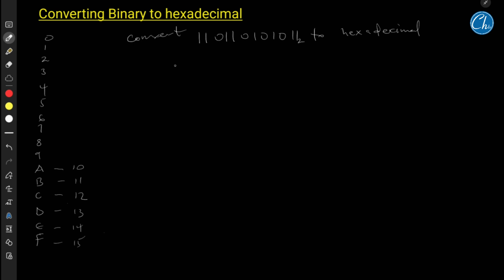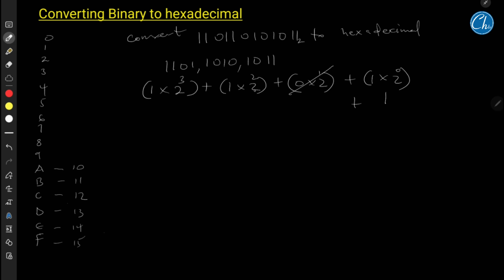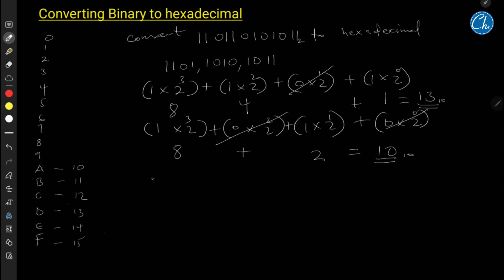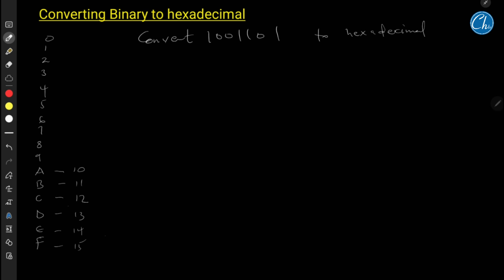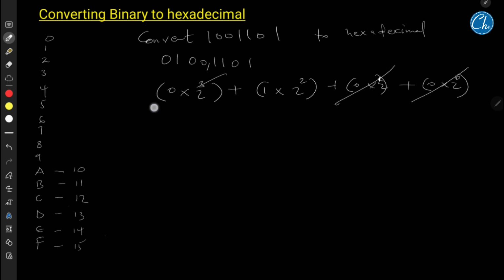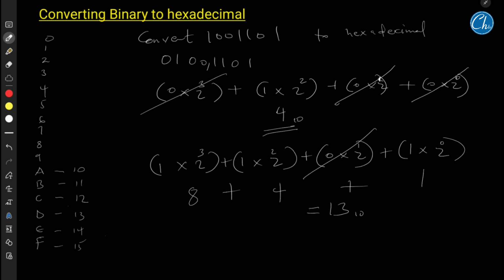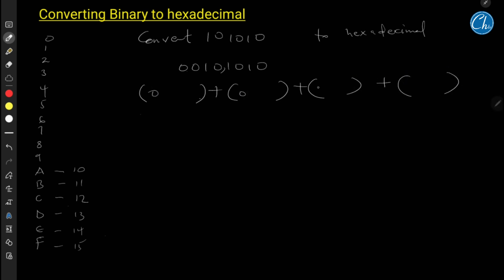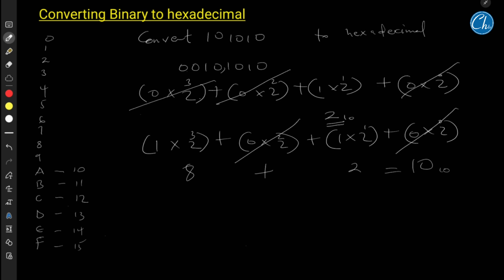Binary to Hexadecimal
"Unlocking Programming Magic: Master the Art of Converting Binary to Hexadecimal! 🚀🧠 ProgrammingConcepts BinaryToHexadecimal"